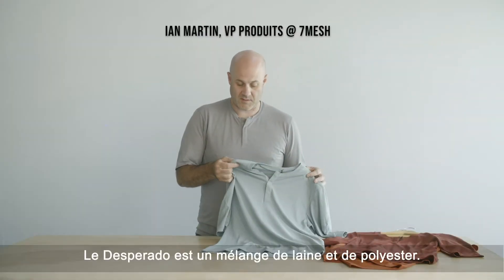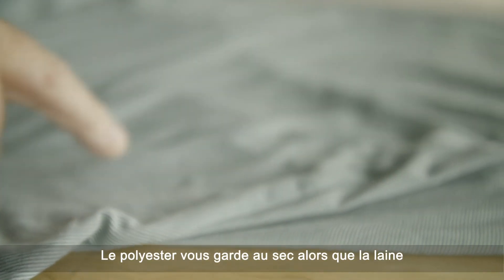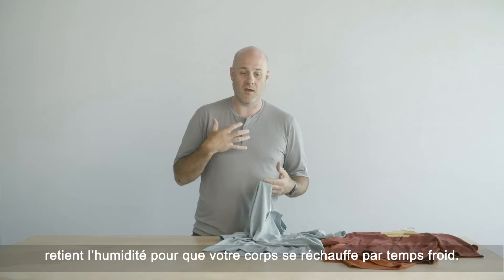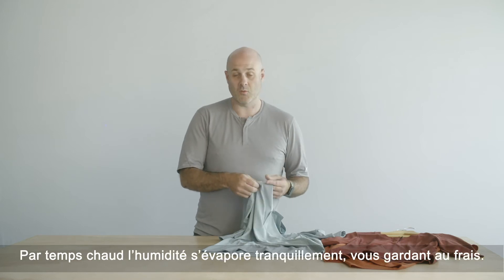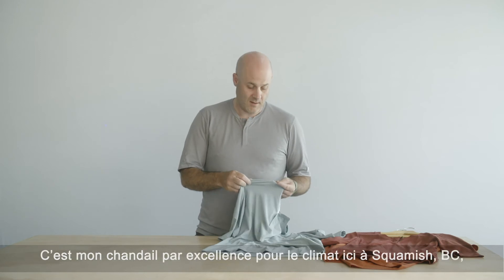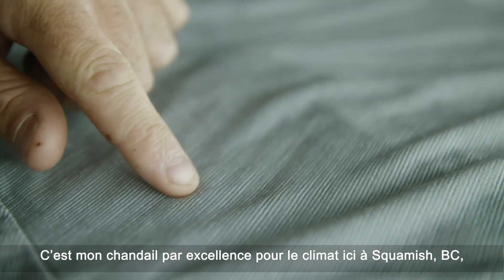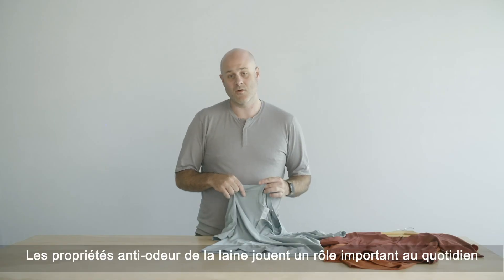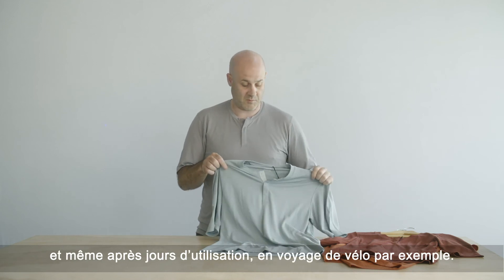Chandail Desperado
La simplicité est l'habit de la perfection, dit-on. Cela vaut pour le chandail Desperado Merino Henley, qui sous son allure de simple chandail décontracté se cache le parfait compagnon de voyage à vélo, d'une excursion d'un weekend ou de toute sortie de dernière minute par temps sec ou pluvieux. Son look urbain le rend élégant autant sur le vélo que pour vos acitivités du quotidien.

Son tissu est un mélange de polyester et de laine mérino aux propriétés antibactériennes qui n'ont plus besoin de présentation. Que ce soit pour une heure, un weekend ou une semaine, le Desperado excelle à chasser les odeurs tout en vous gardant au sec et ce, même si la prochaine machine à laver est encore bien loin sur votre route.